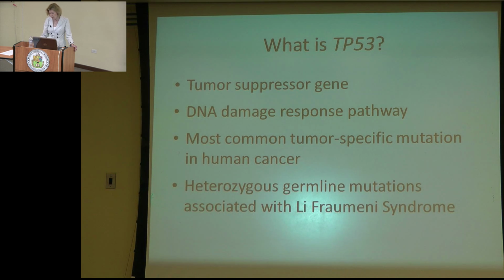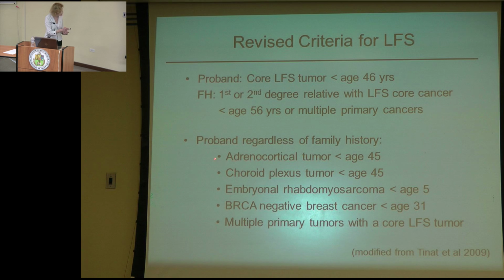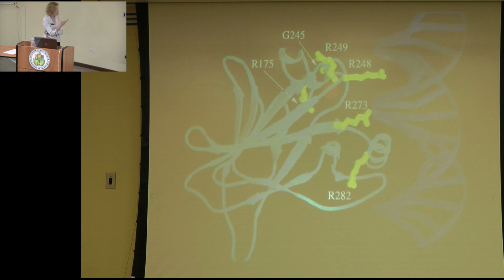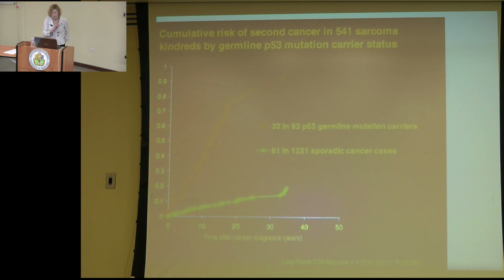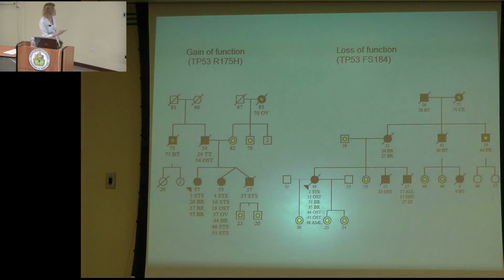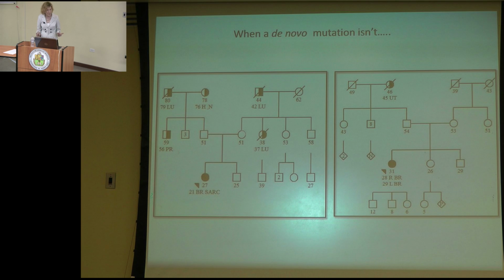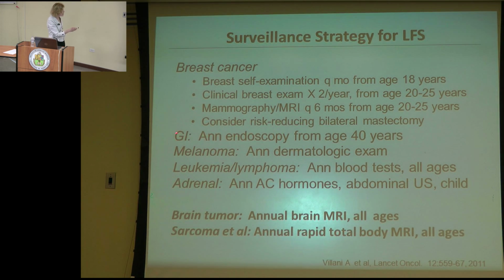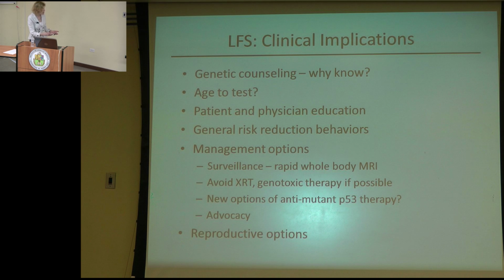The Tumor Suppressor p53 and the Ultimate Model System: Man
University of Puerto Rico, Medical Sciences Campus
Cancer Genetics Course

A 5-day intensive course in the genetics of cancer
for upper level undergraduates, medical students, and graduate students

The Tumor Suppressor p53 and the
Ultimate Model System: Man

Dr. Louise C. Strong, MD
Professor, Dept of Genetics
U. T. M D Anderson Cancer Center

Monday, Janurary 7, 2013 through Friday,  January 11, 2013
UPR-MSC Main Building